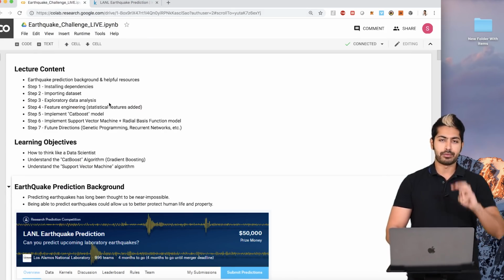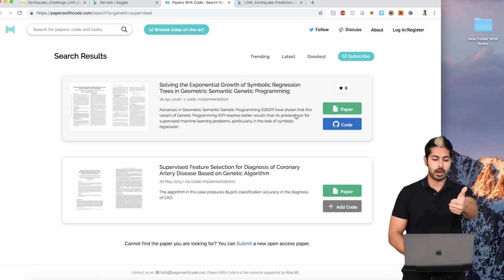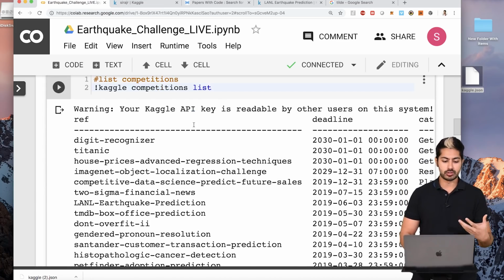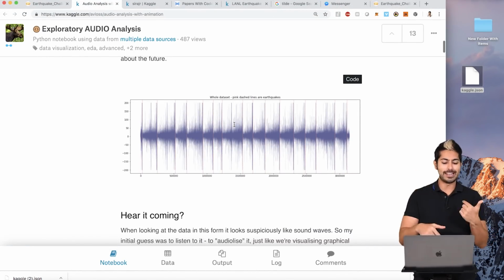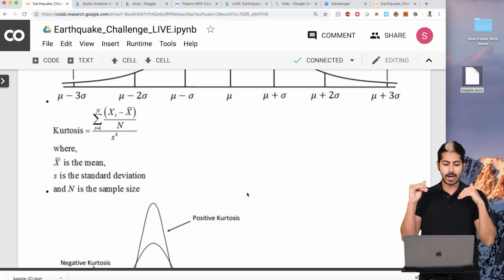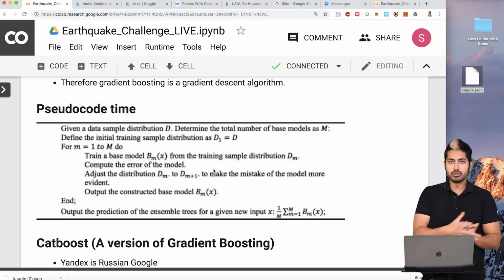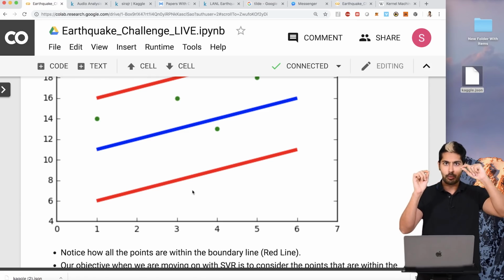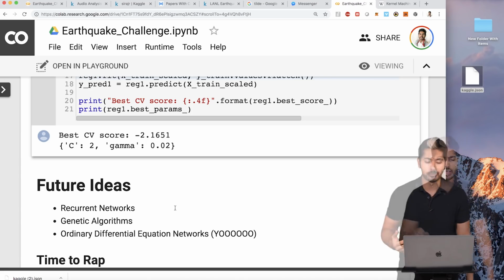Kaggle Earthquake Prediction Challenge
Data Science coding challenge time! The popular Data Science competition website Kaggle has an ongoing competition to solve the problem of earthquake prediction. Given a dataset of seismographic activity from a laboratory simulation, participants are asked to create a predictive model for earthquakes. In this video, I'll attempt the challenge as a way to teach 3 concepts; the Data Science mindset, Categorical Boosting, and Support Vector Regression models. I'll be coding this using python from start to finish in the online Google colab environment. Enjoy!